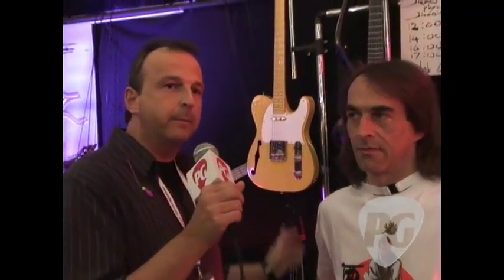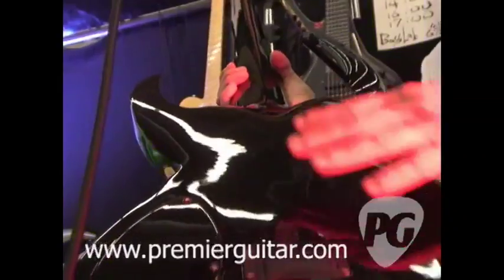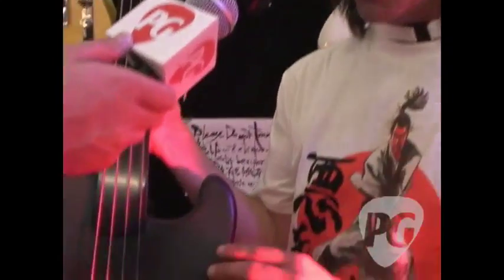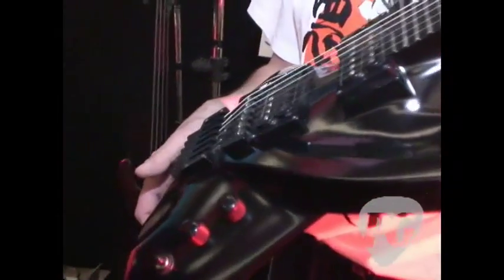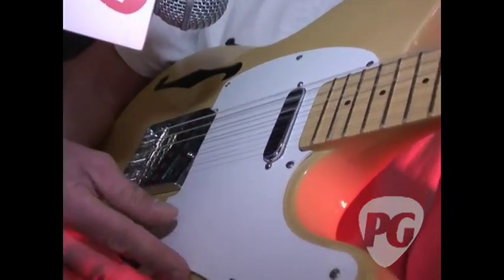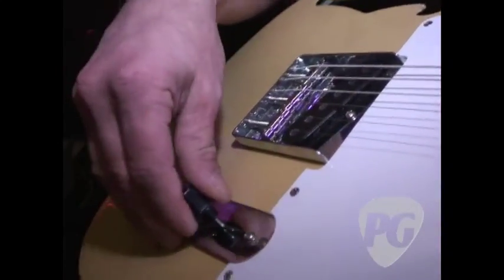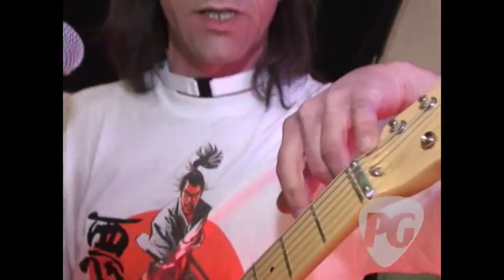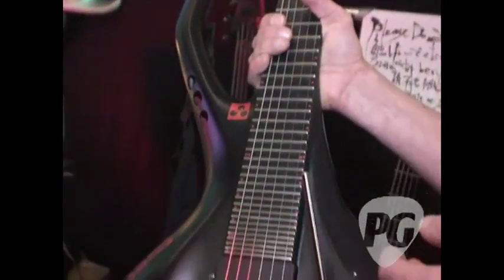Musikmesse '09 BassLabs Basses & Guitars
PG's Dirk Wacker is On Location in Frankfurt, Germany, for Musikmesse '09 where he visits the BassLab booth. In this video segment, BassLab's Heiko gives a tour of several guitar and bass models, including the Theta (a hollow tele-style guitar weighing just over 4 lbs), the Jinmoid and the STD bass model.

For more gear info or to view our completely FREE digital edition of the magazine,